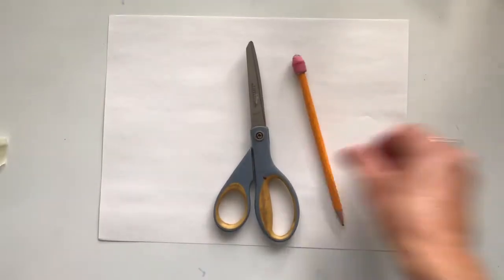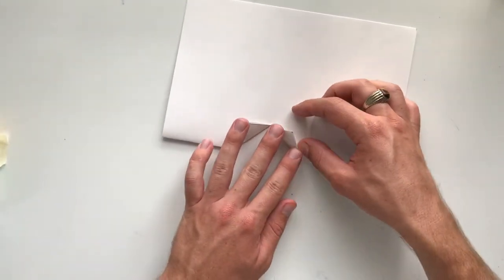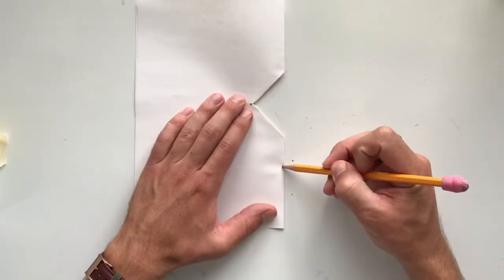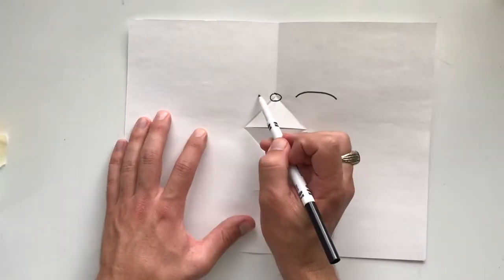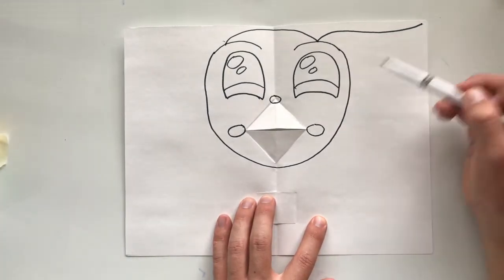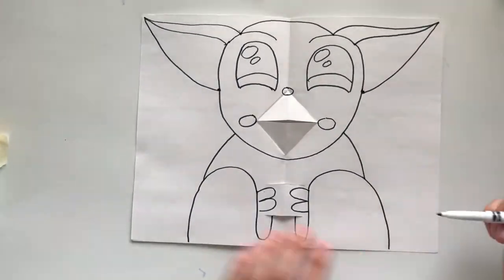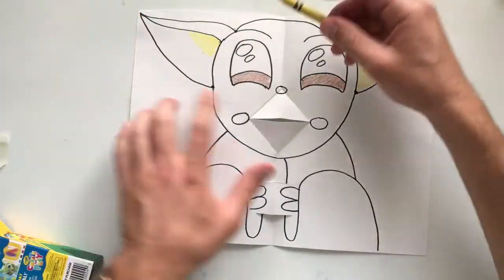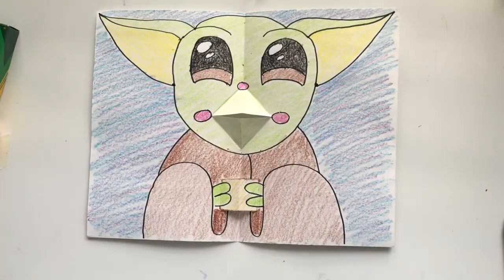Baby Yoda Pop Up Drawing